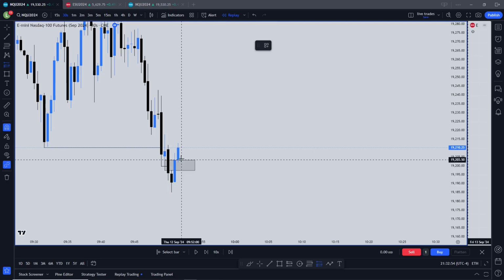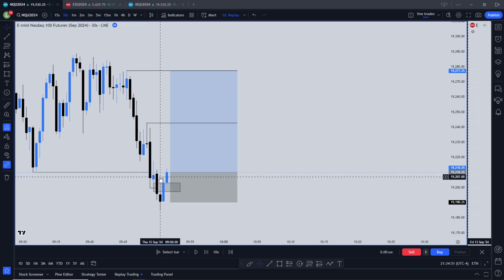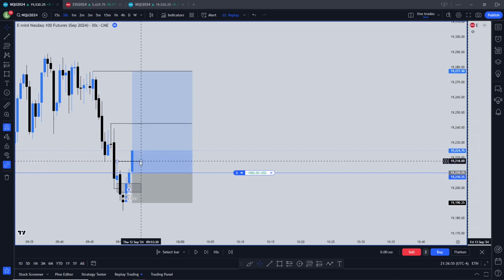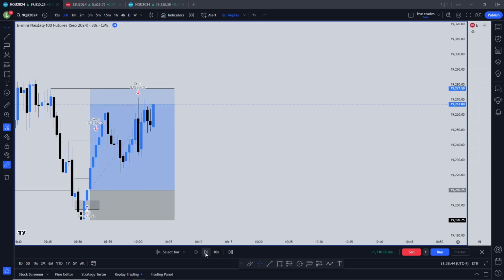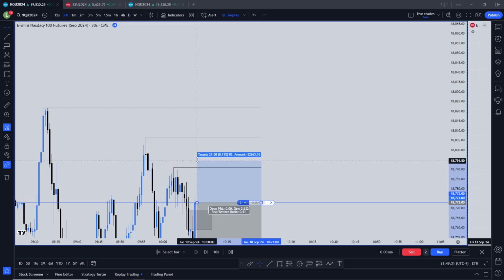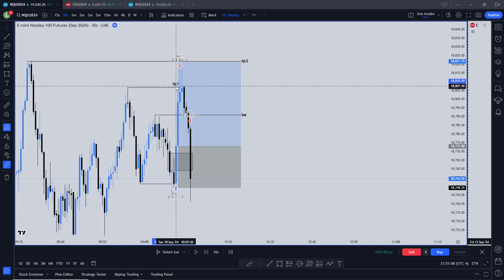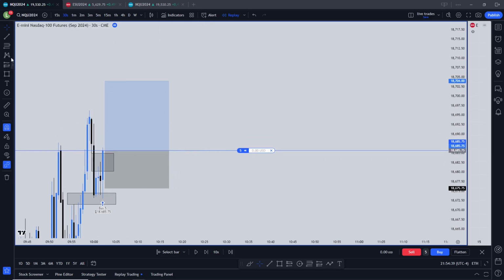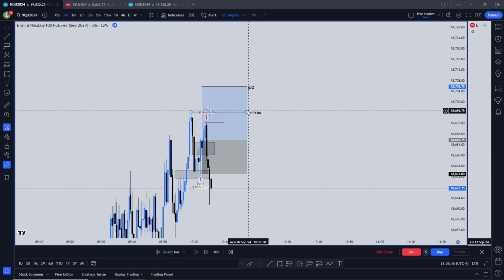How To Minimize Losses In Day Trading (Risk Management)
Learn how to manage your risk so that you minimize losses and maximize your wins when daytrading